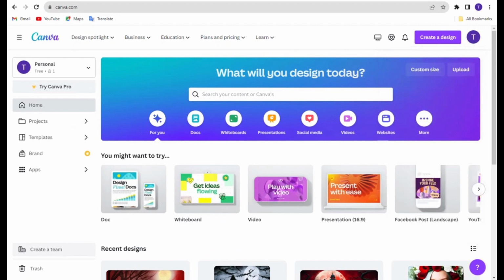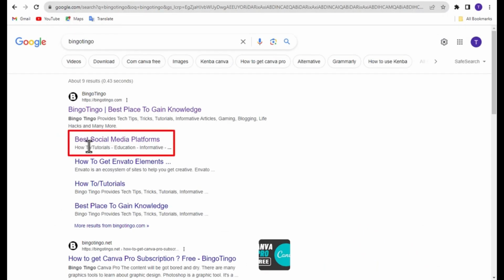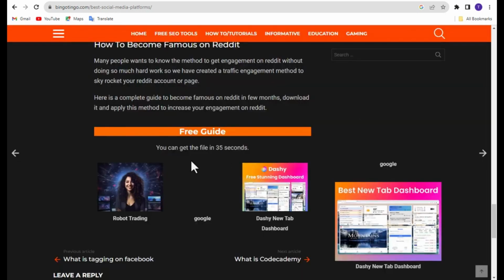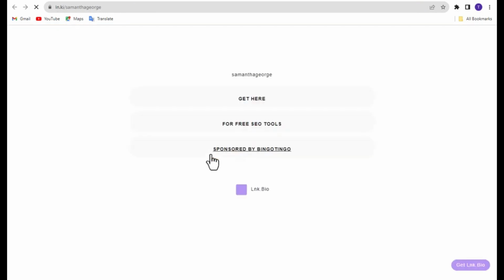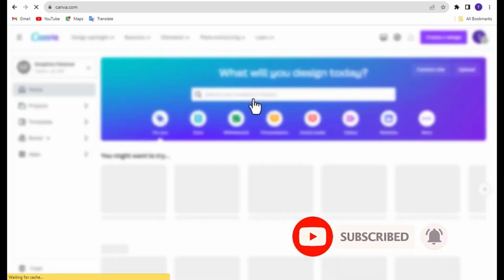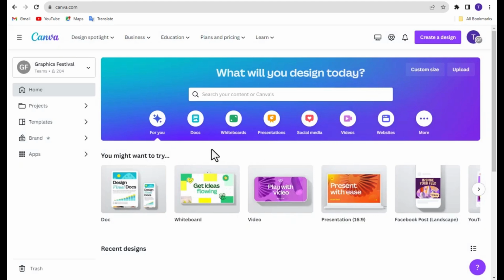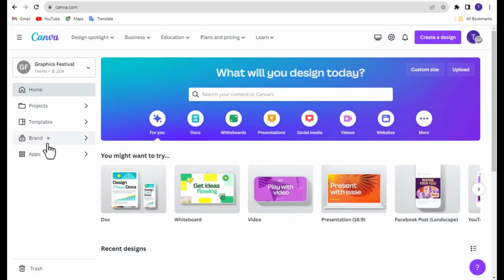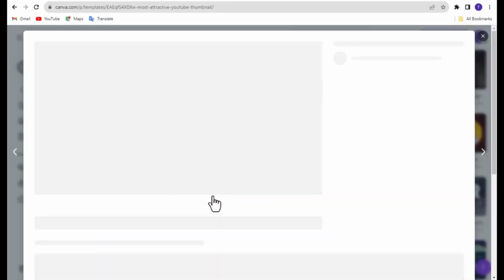2023 Ultimate Guide: How to Use Canva Pro for Free Forever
Unlock the full potential of Canva Pro in 2023 with our comprehensive guide!

🌟 Discover how to access Canva Pro's premium features for free and elevate your design game. This video is your ultimate resource for mastering Canva Pro without spending a dime.

Whether you're a beginner or a seasoned designer, our step-by-step tutorial will walk you through the process of getting Canva Pro for free - forever! 🚀 Stay ahead in the design world with the latest tips and tricks for 2023.

0:00 - intro
0:35 - Step 1: Creating Your Canva Account for Free
1:27 - Step 2: Go to BingoTingo
2:14 - Step 3: Unleashing Canva Pro Features for free
3:14 - outro